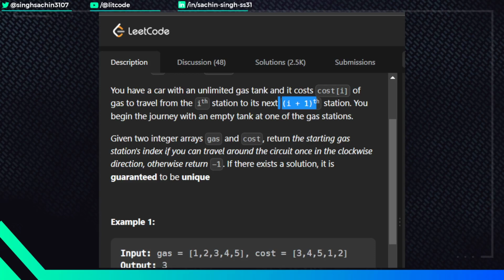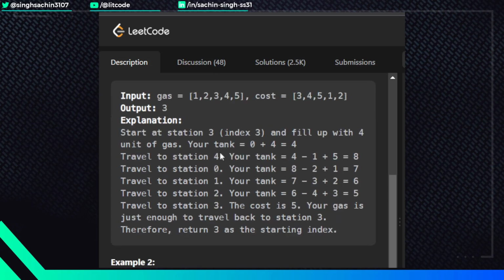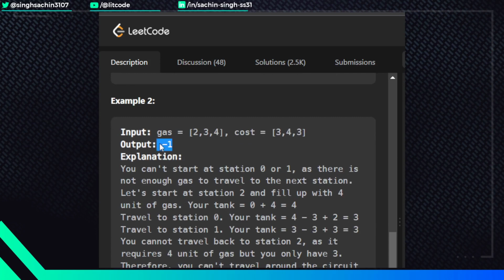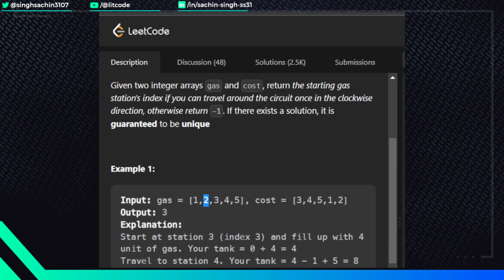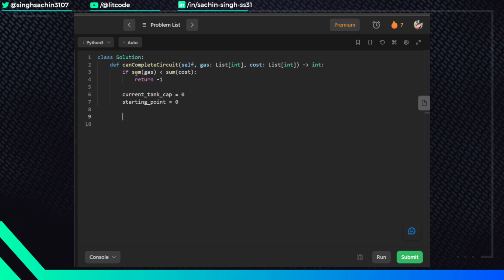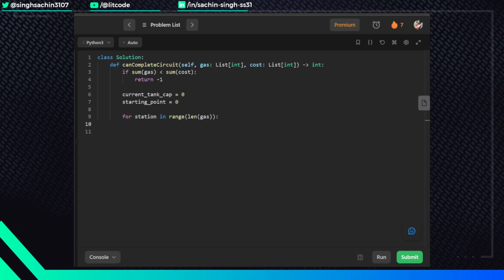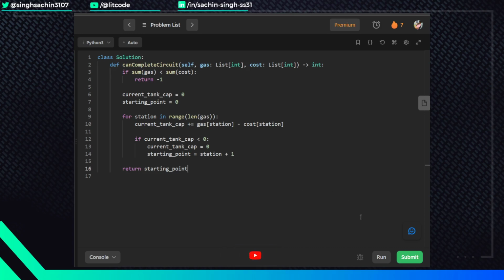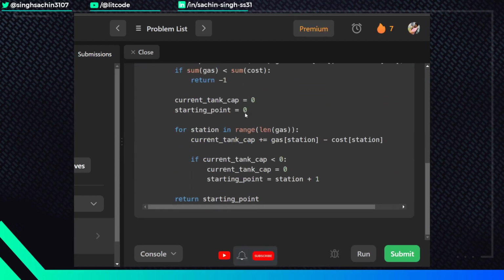Leetcode 134. Gas Station - Python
Leetcode 134. Gas Station- Python Solution

There are n gas stations along a circular route, where the amount of gas at the ith station is gas[i].

You have a car with an unlimited gas tank and it costs cost[i] of gas to travel from the ith station to its next (i + 1)th station. You begin the journey with an empty tank at one of the gas stations.

Given two integer arrays gas and cost, return the starting gas station's index if you can travel around the circuit once in the clockwise direction, otherwise return -1. If there exists a solution, it is guaranteed to be unique